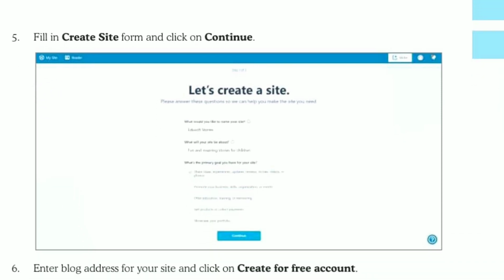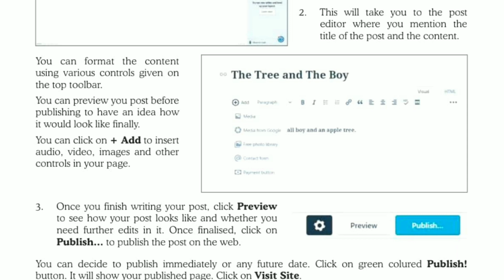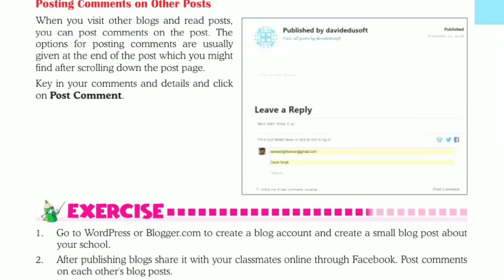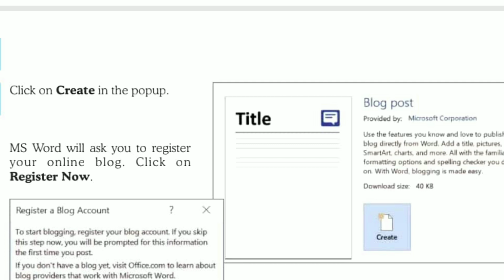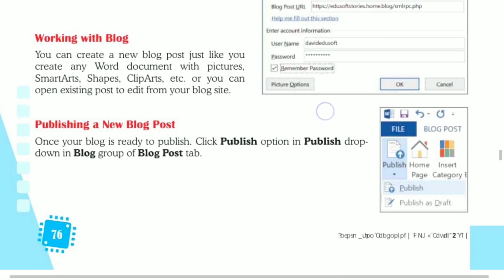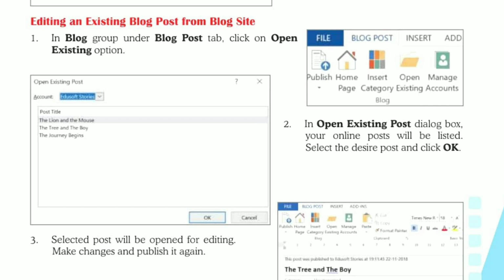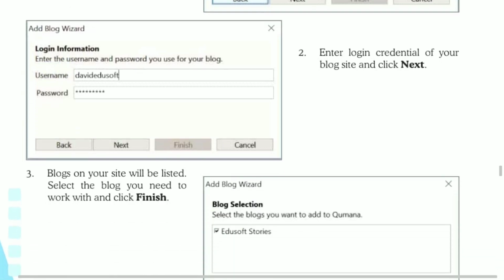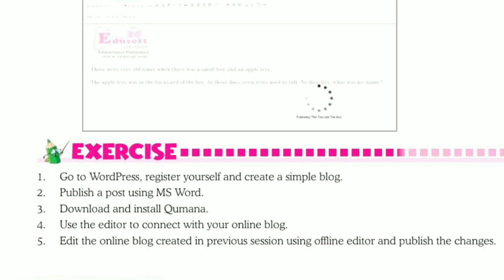Blog and Publishing Web Pages- Blog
6th Lecture

Class 10th
CBSE
Subject :- IT (Code - 402)

Creating and Publishing Web Pages - Blog

Creating a Blog Account
Starting with New Blog Post
Posting Comments on Other Posts

Using Offline Blog Editors

Working with Blog
Publishing a New Blog Post
Editing an Existing Blog Post from Blog Site
Working with Qumana
Editing Blog Posts
Publishing the Blog Post